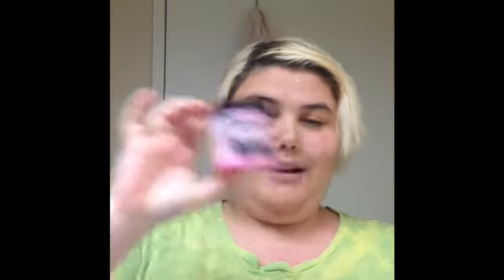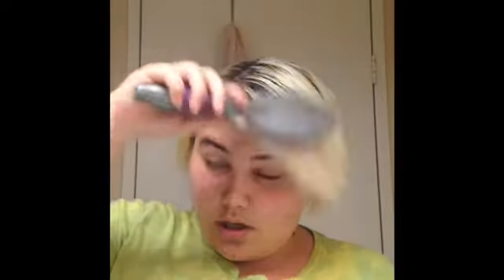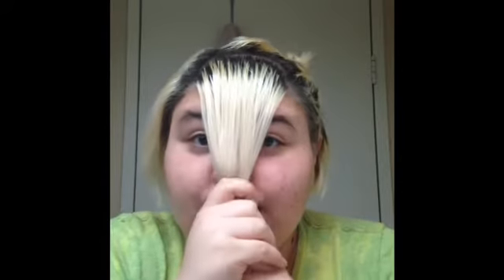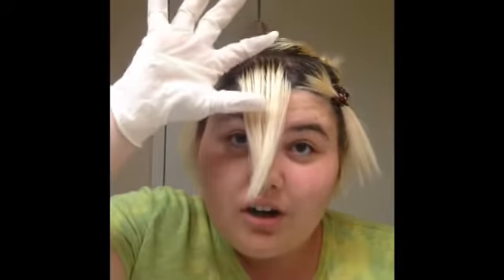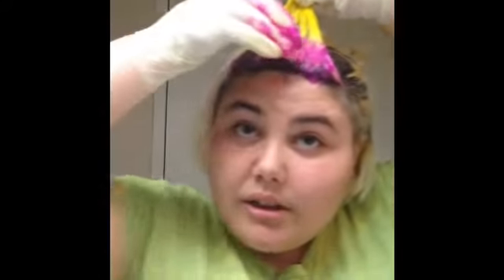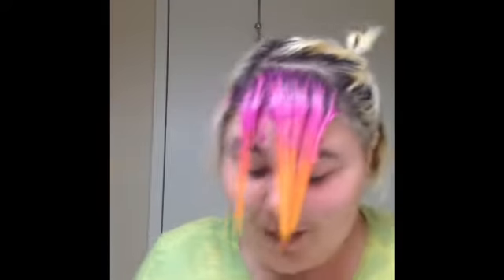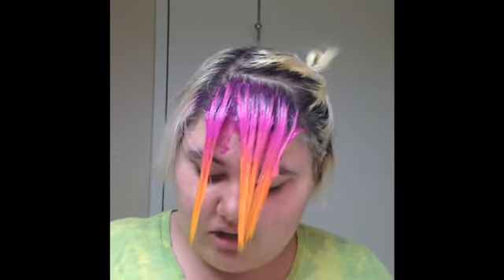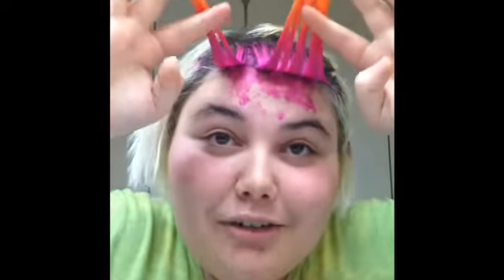Dying My Bangs Pink And Yellow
I dye my bangs pink and yellow using a mix of manic panic cotton candy pink with colour jamz bubble head pink, and manic panic electric banana.